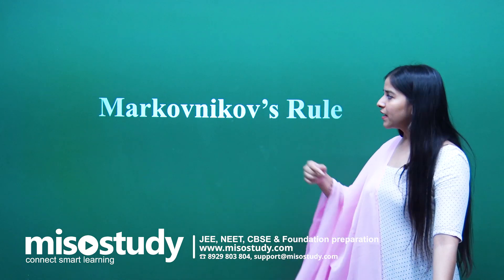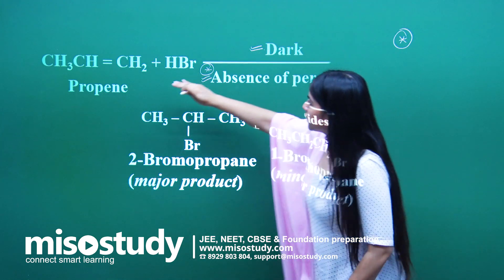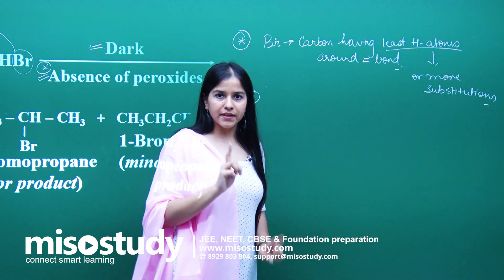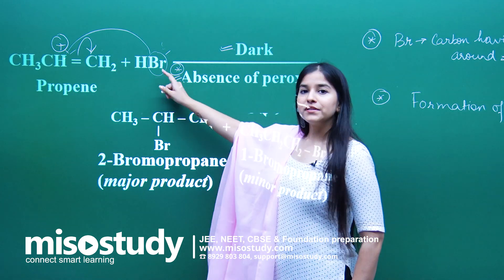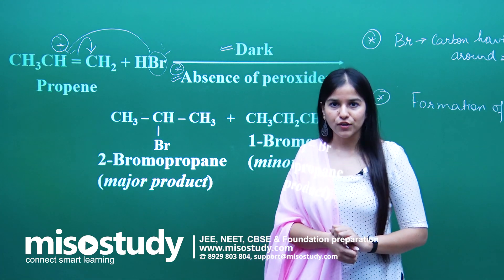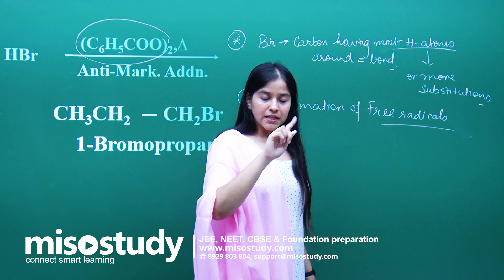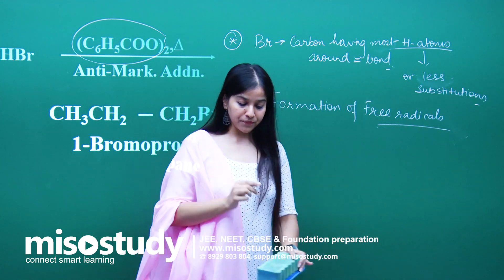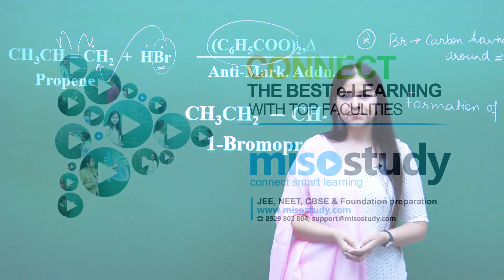JEE Chemistry | Markonikov's Rule | Important Formulas | In English | Misostudy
Markonikov's Rule and Anti-Markonikov's Rule from chapter Hydrocarbons, Chemistry online video lecture for JEE class 11th students, prepare by the best-experienced faculty.

Markovnikov's Rule. Markovnikov Rule predicts the regiochemistry of HX addition to unsymmetrically substituted alkenes. The halide component of HX bonds preferentially at the more highly substituted carbon, whereas the hydrogen prefers the carbon which already contains more hydrogens.

Here in this online video lecture, we will discuss the formulas of Markonikov's Rule and Anti-Markonikov's of Chemistry for the preparation of JEE Main Advanced exam.